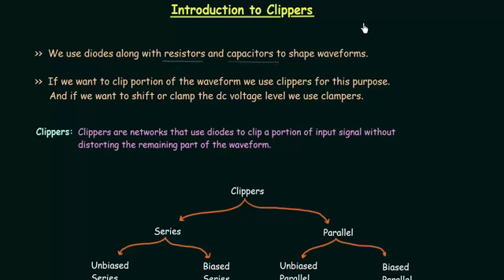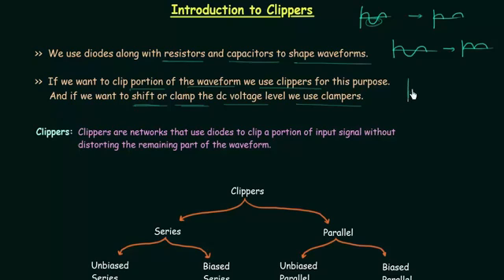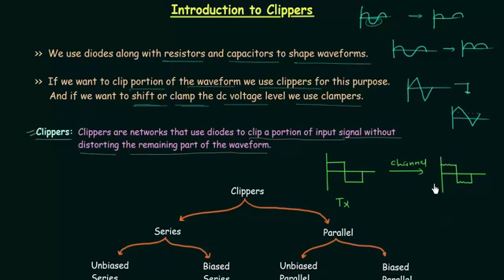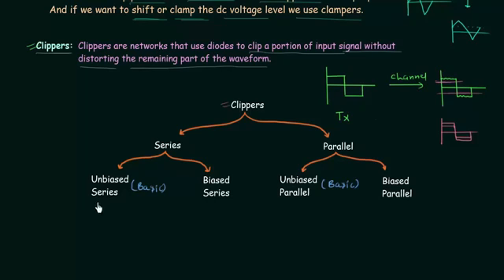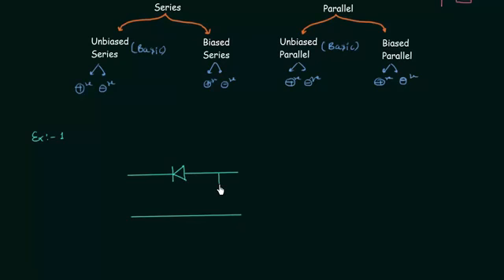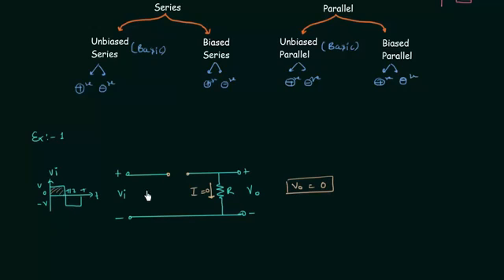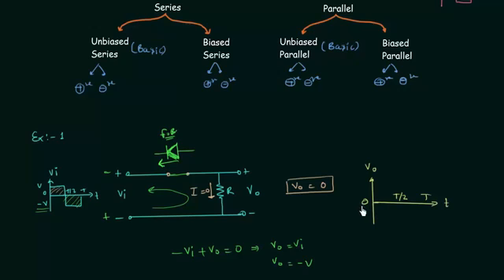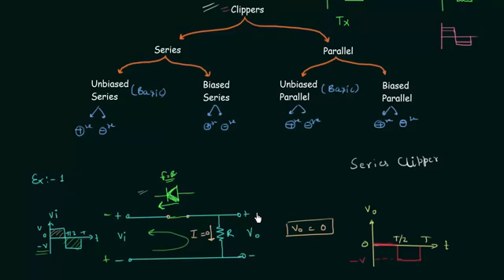Introduction to Clippers lesson 1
NPTEL VIDEOS